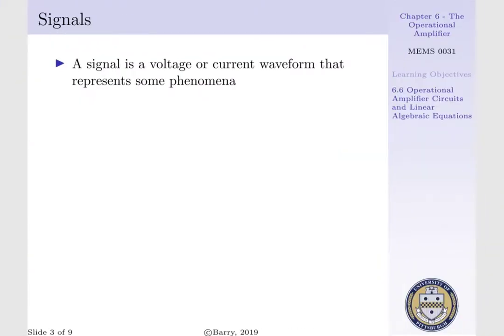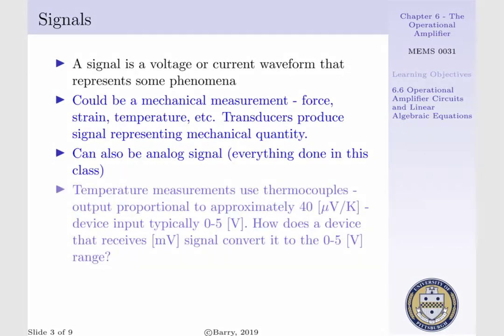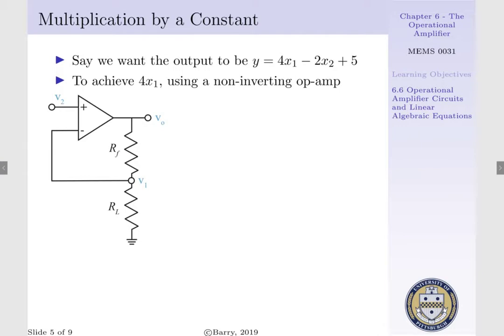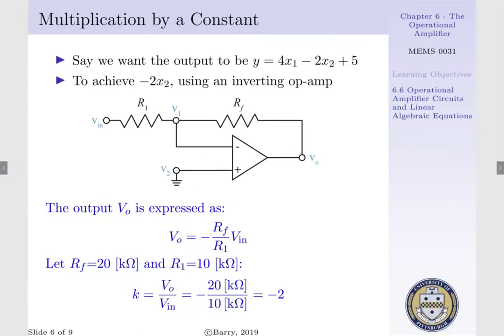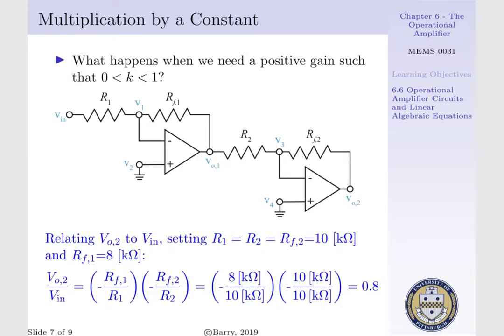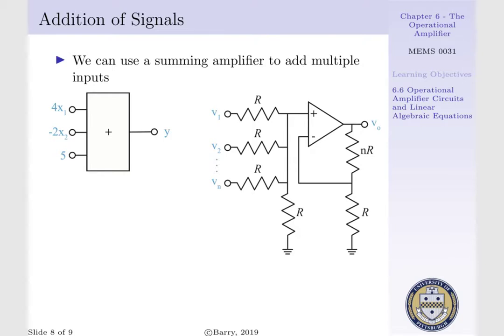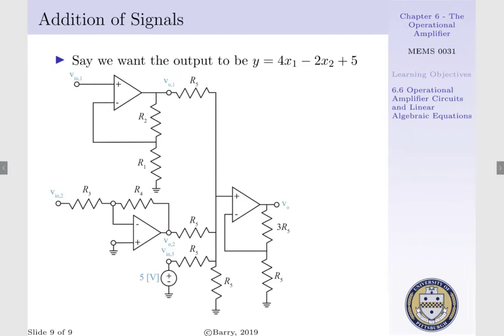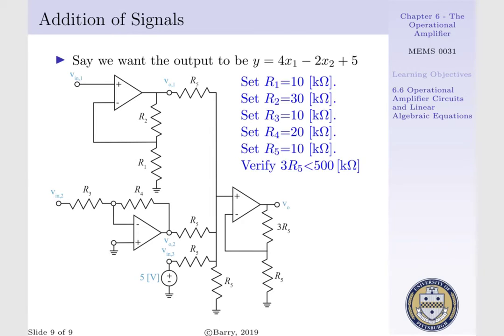Lecture 20 - Concept - Summing Op-amp